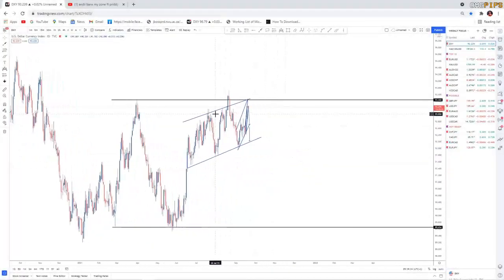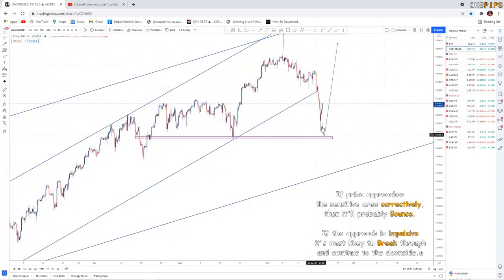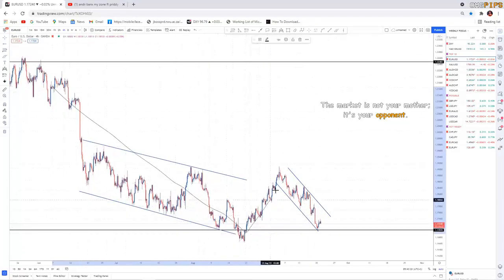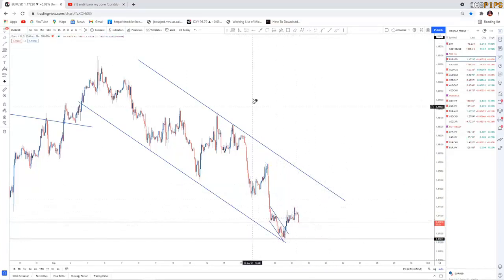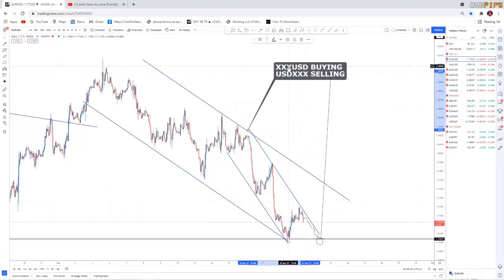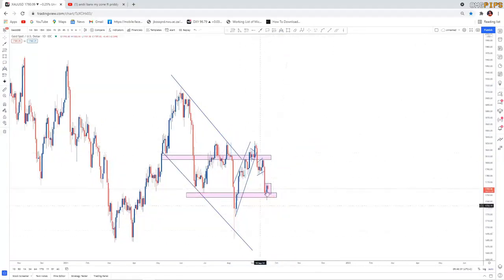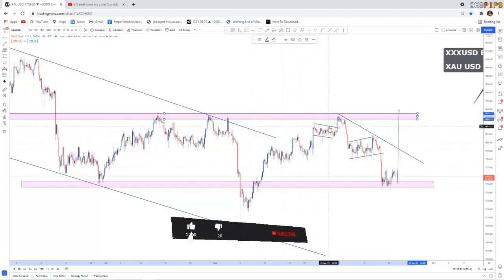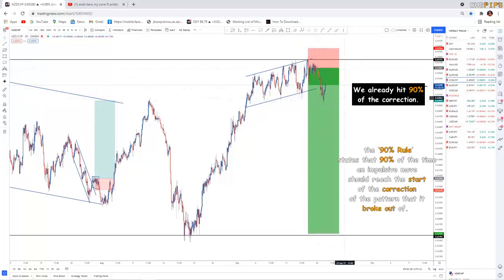Uncover the SIMPLE Strategy Behind Price Action Trading with Fx Goat Andy!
Use the strategy in this video to better timing your entries, exits, and even "predict" market turning points.